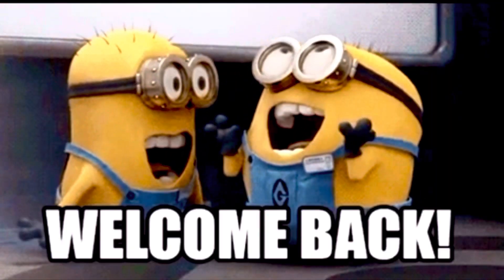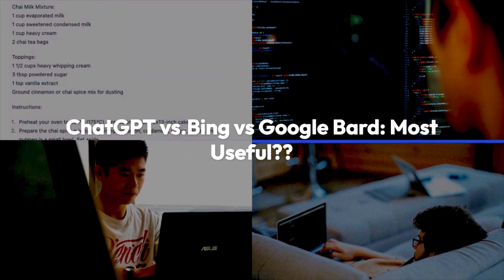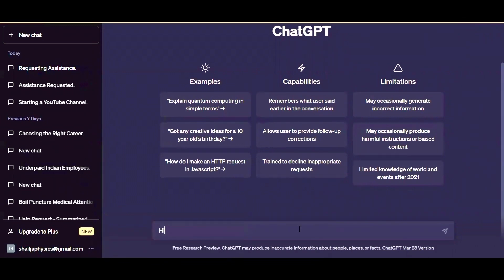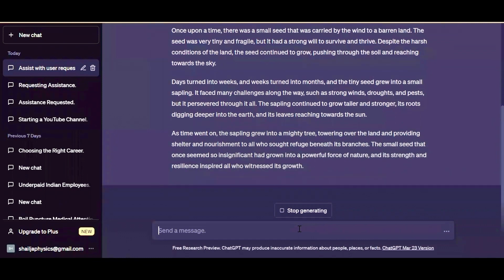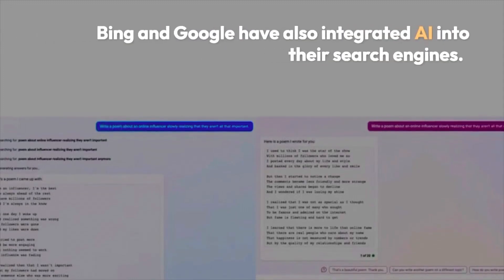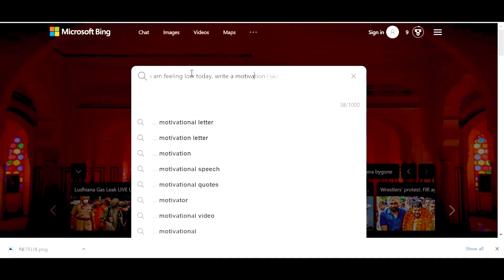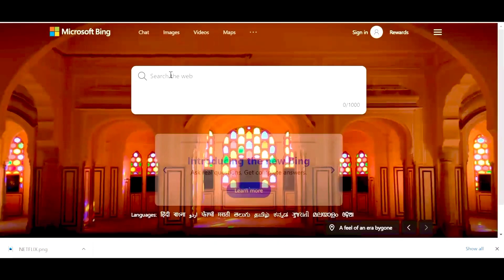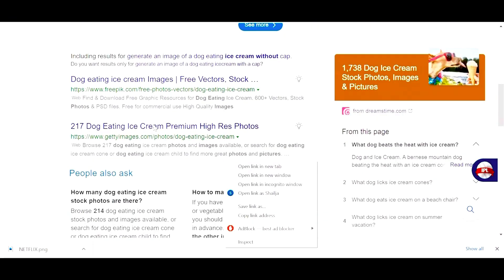ChatGPT Vs. Bing Vs. Bard: Which AI assistant is most useful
My name is Shivangi Tiwari and I am a software engineer by profession. Hope my videos are helpful for you in getting your dream job. Keep watching my content and applying them in your life to achieve your goals.
The  new video is about some important DSA questions along with answers and examples to crack any technical interview.